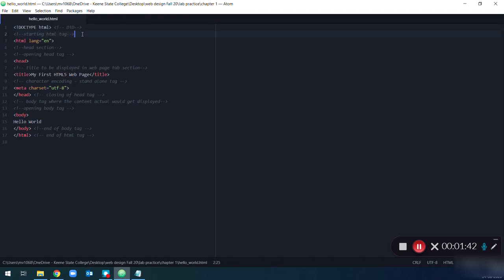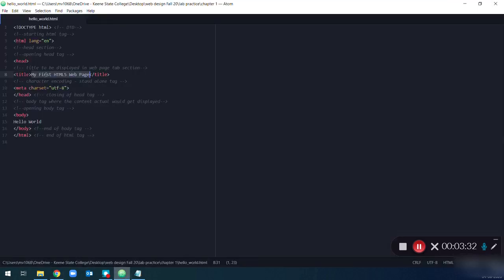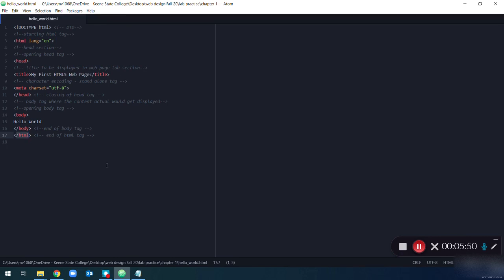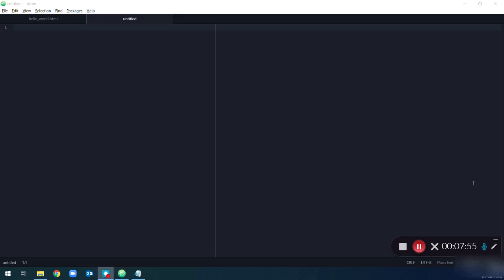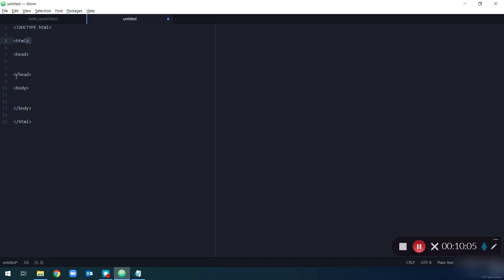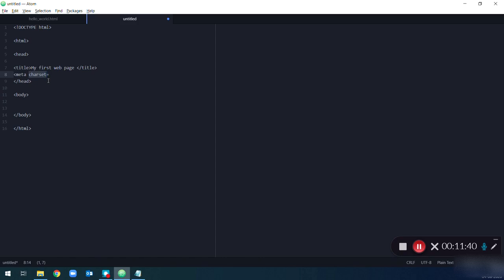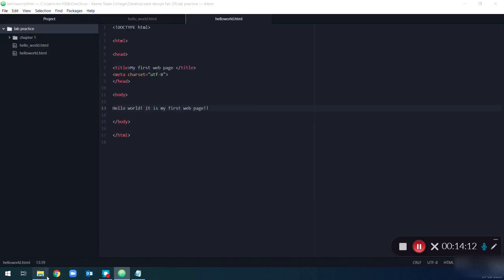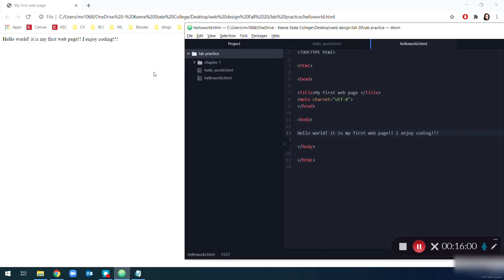Web Design-Chapter_1-Section_6 (Lab section)